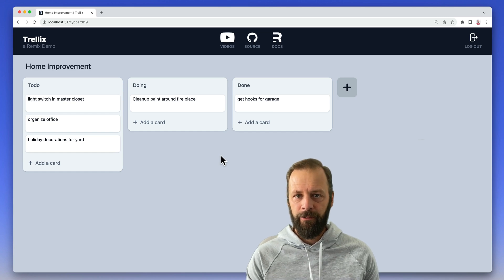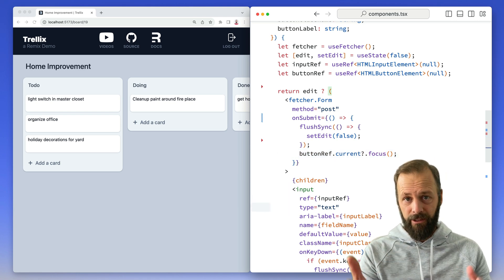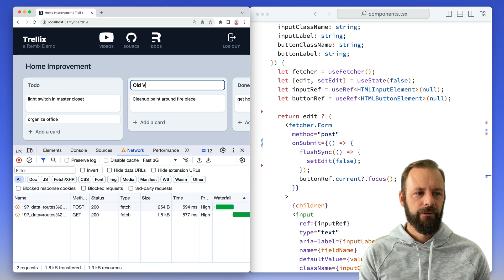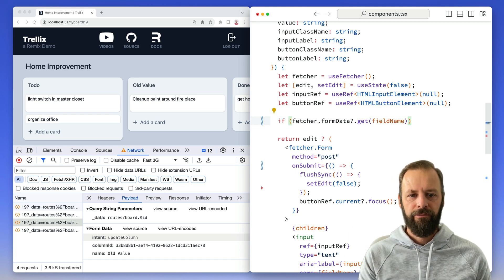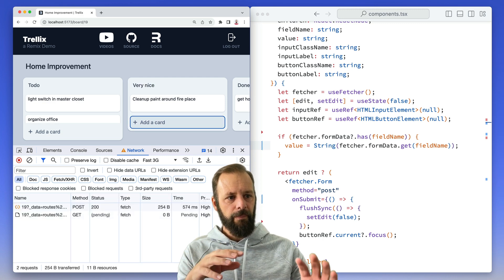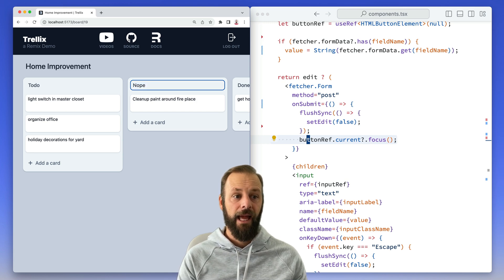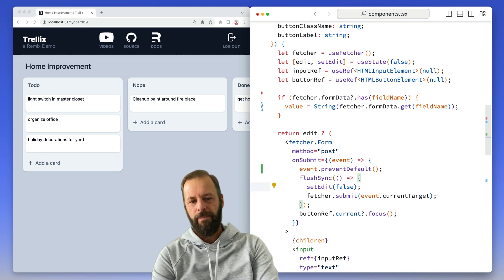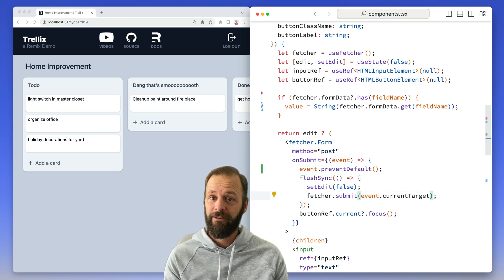In-Place Optimistic UI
Learn how to create in-place optimistic UI to avoid flickering of state after submitting an action and waiting for the loader to revalidate.

00:00 - Overview
00:57 - EditableText component
01:50 - Form submissions without optimistic UI
03:14 - Adding optimistic UI
06:58 - Handling focus management
10:19 - Demoing the optimistic UI